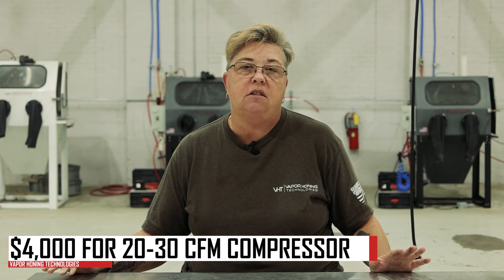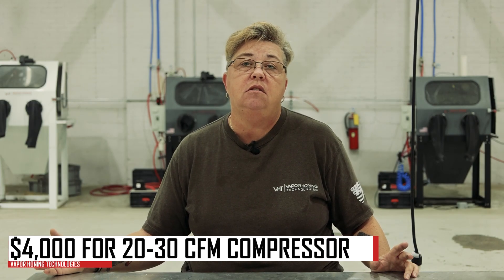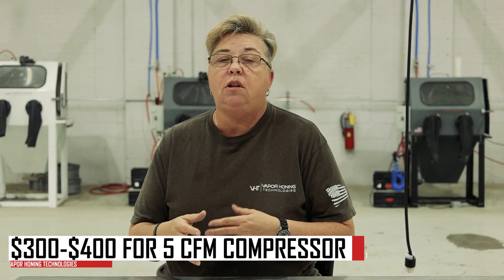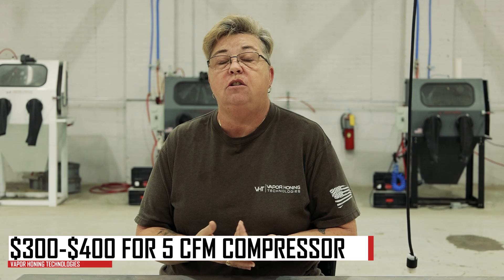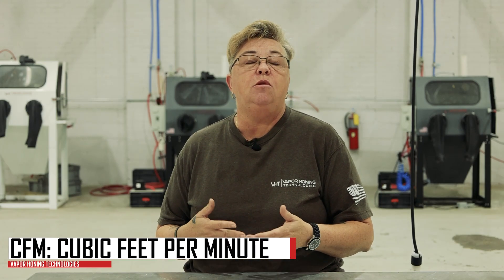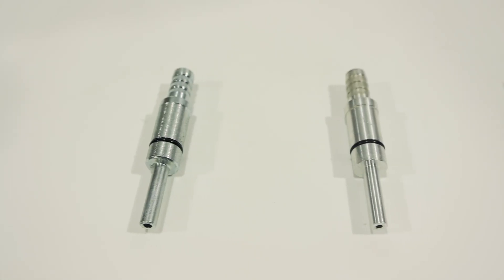All About Air Compressors, Air Jets, and How To Install!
Today, we want to discuss air compressors, air jets, and what are the CFM requirements for your blasting machine.